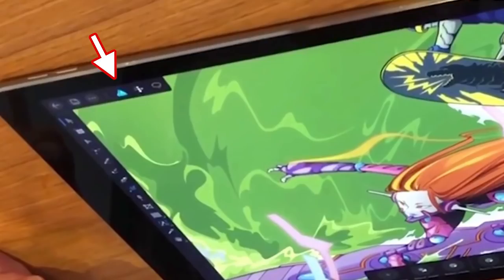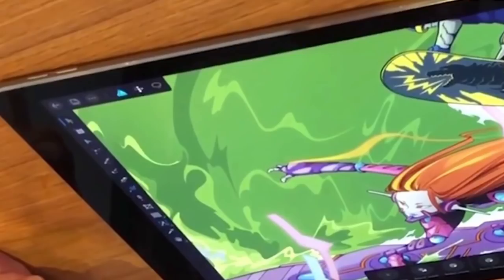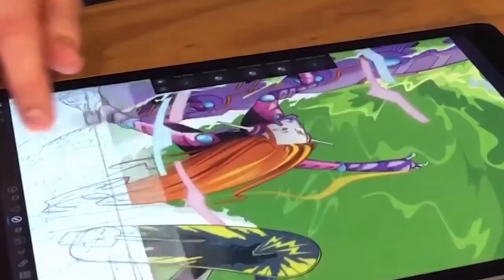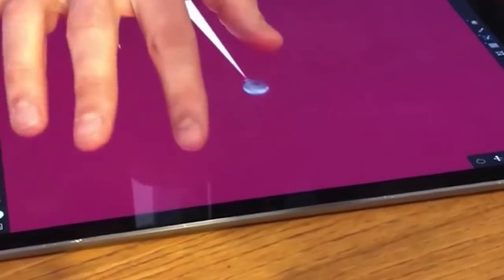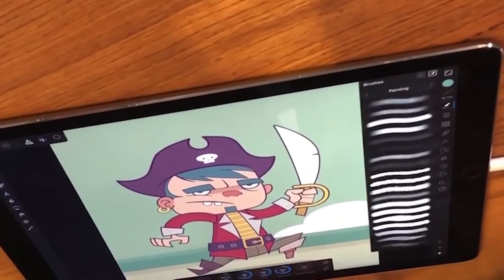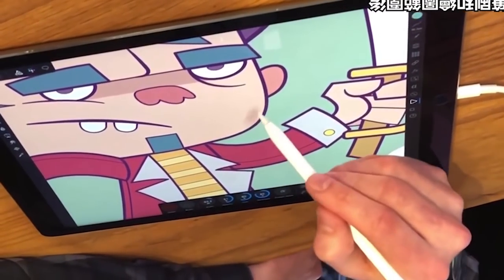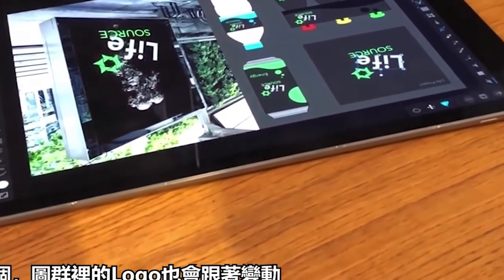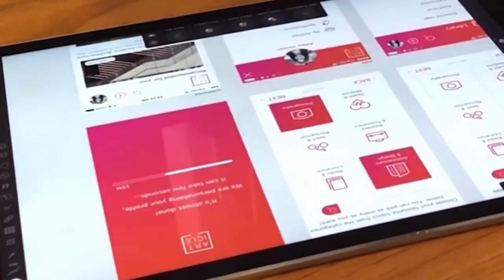Affinity Designer for the iPad - What to Expect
Someone leaked a video showing Affinity designer running on the iPad. There isn't any narration or description of what's going on but we get a lot of information from the video. If you want to watch the whole thing yourself you can check it out

TEACHING ZOMBIES ADOBE ILLUSTRATOR COURSE